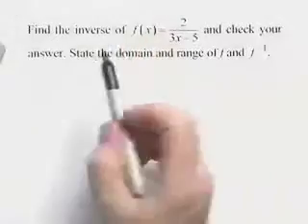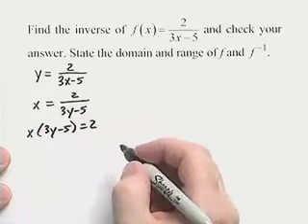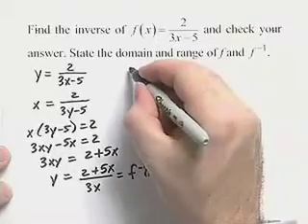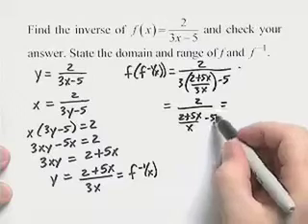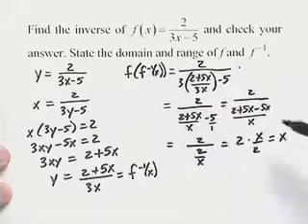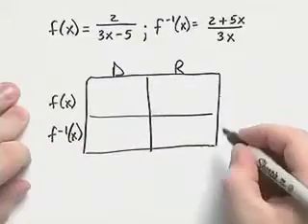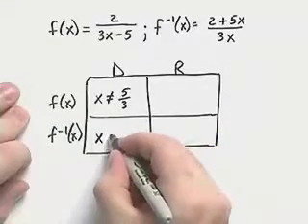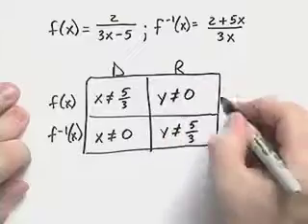Ch6 #3 ChapterTestPrepVideos Sullivan AT 9e